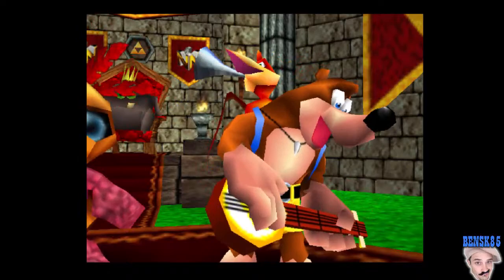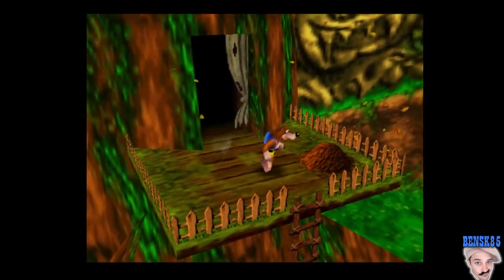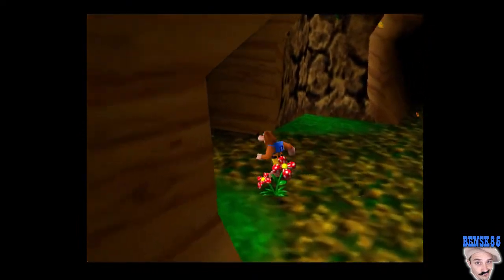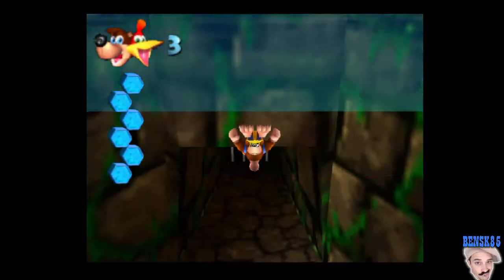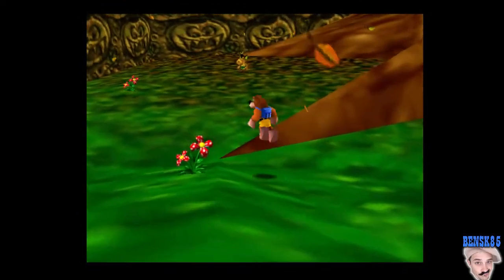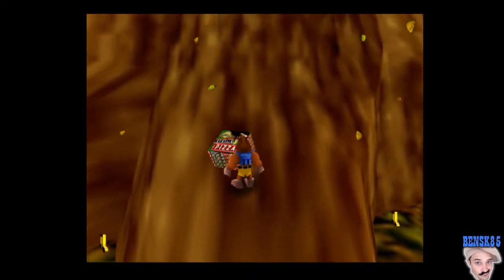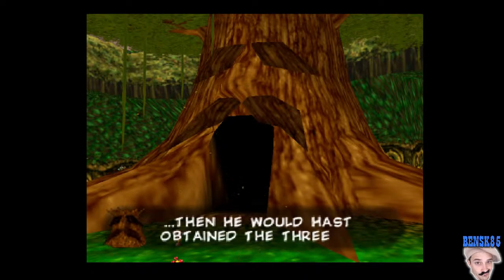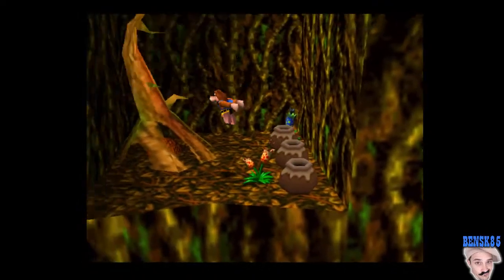A Complete MuttonHead Plays: Banjo Kazooie - The Jiggies Of Time part 1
Today folks, you have to endure me playing a nice banjo kazooie hack.
This is especially fitting considering I just finished up Banjo Tooie. Regardless, This should be fun, and maybe better than Banjo Toooie..